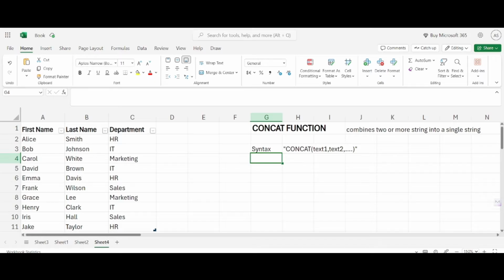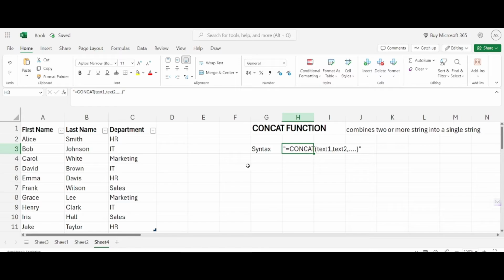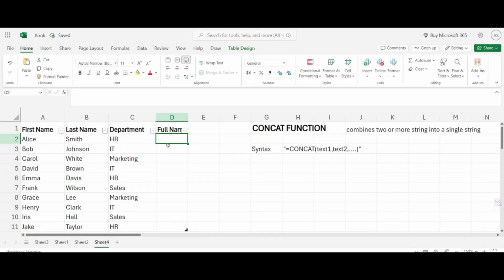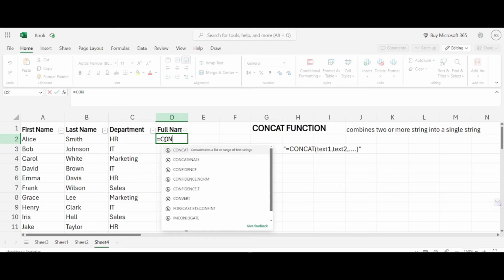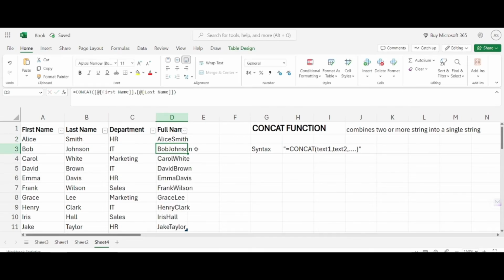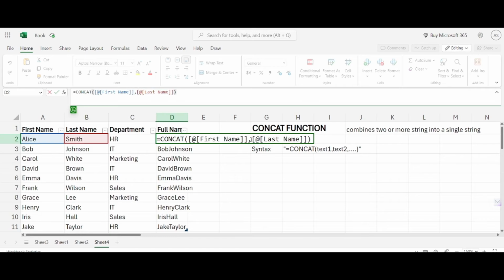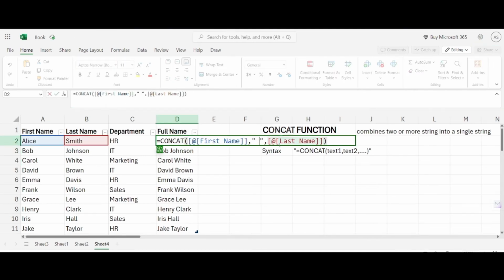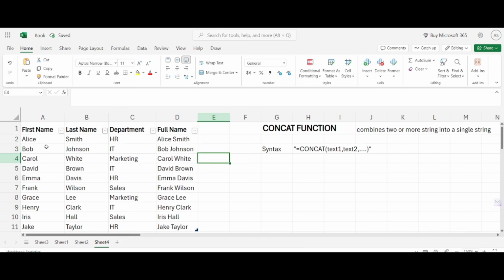"Master the CONCAT Function in Excel: Quick Guide!"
"Learn how to effortlessly combine text in Excel using the CONCAT function in this quick tutorial! Perfect for beginners, this video shows you how to merge names, addresses, and more with just a few clicks. Boost your Excel skills and streamline your data management today!